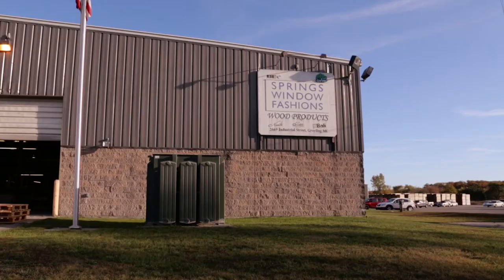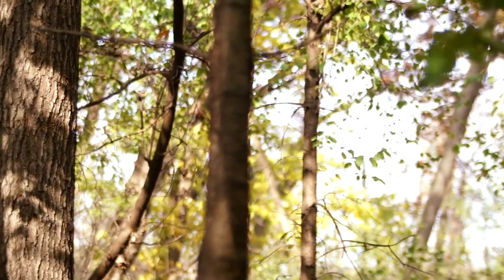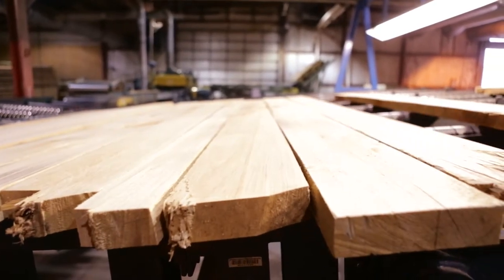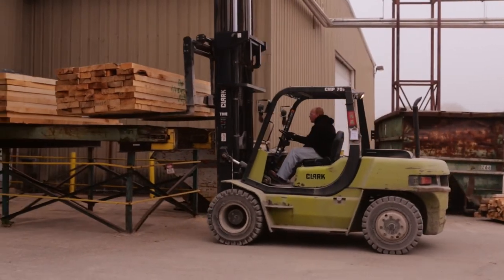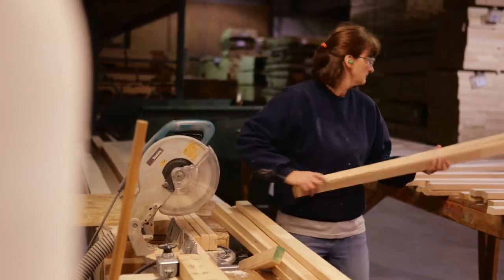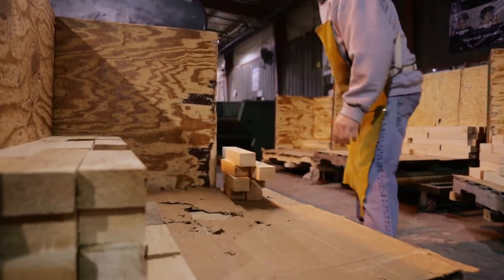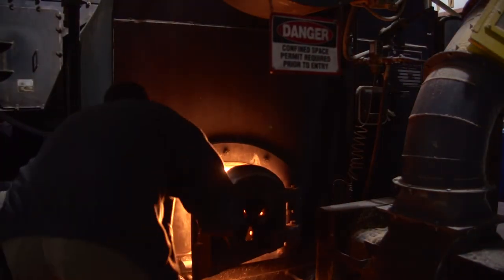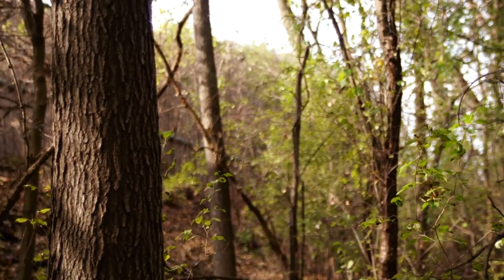A Green Future Graber Wood Blinds Manufacturing